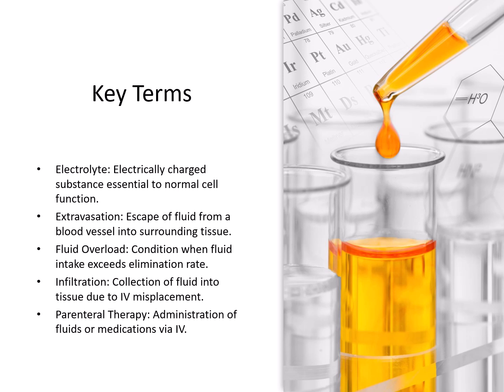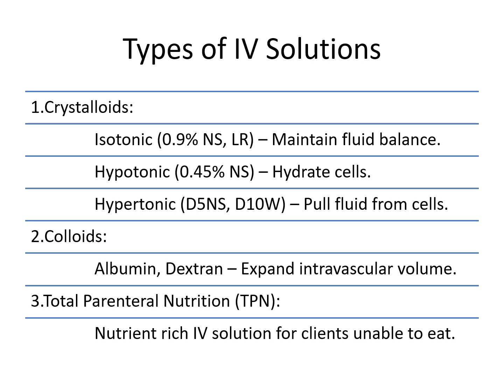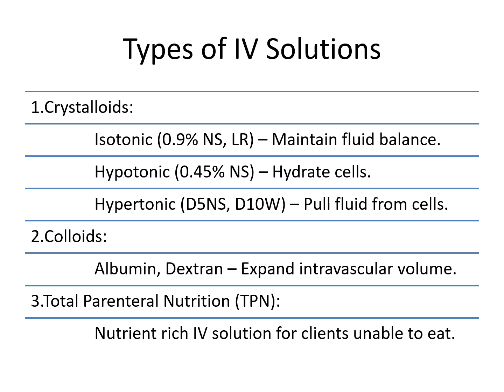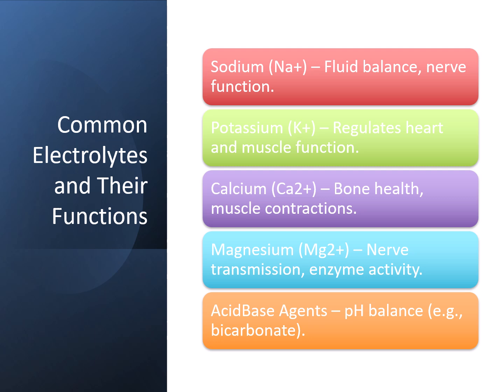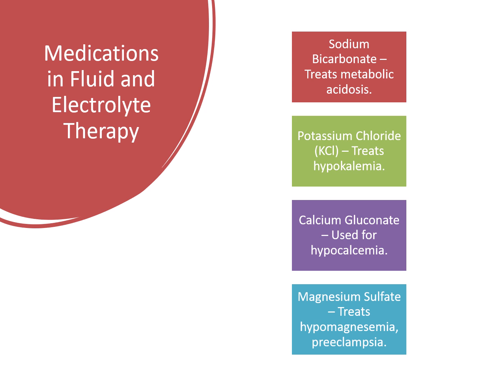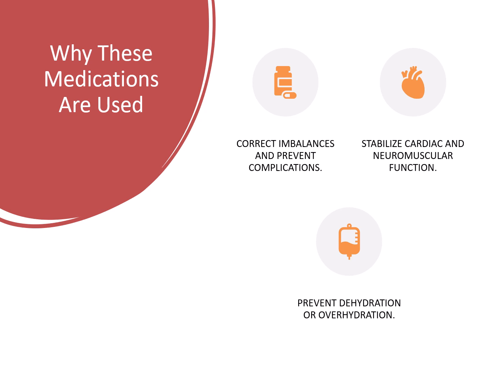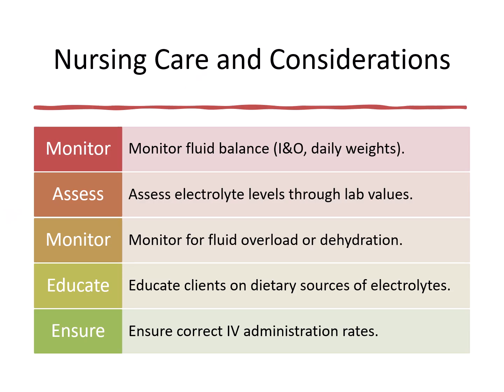Fluid and electrolytes